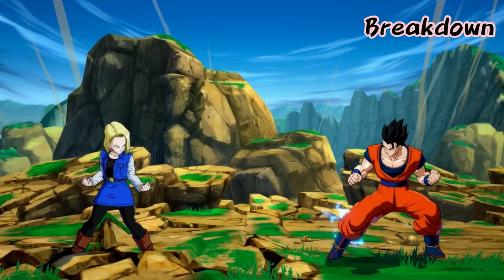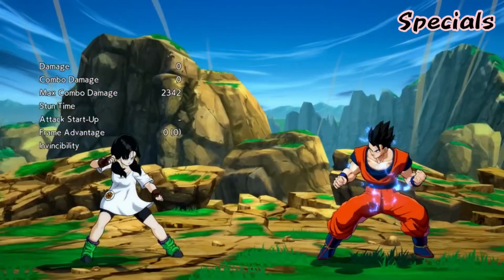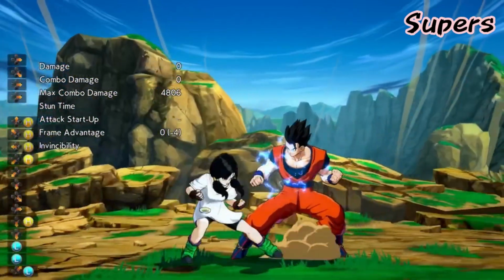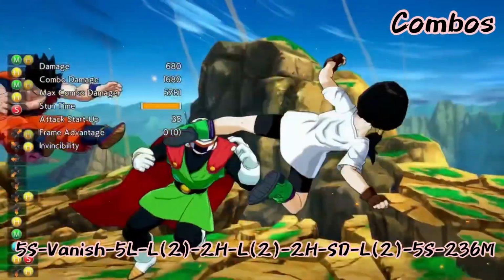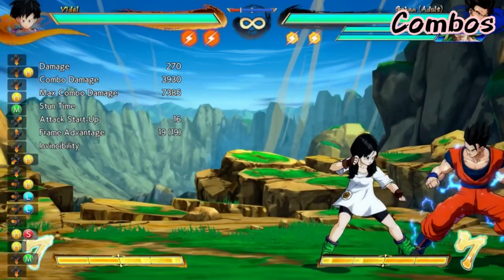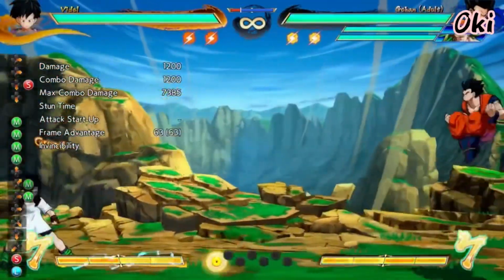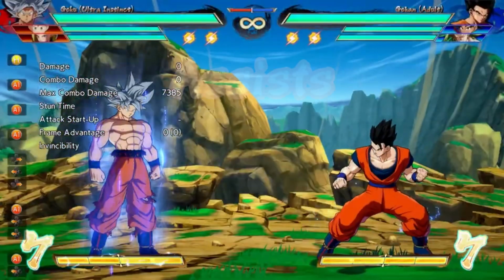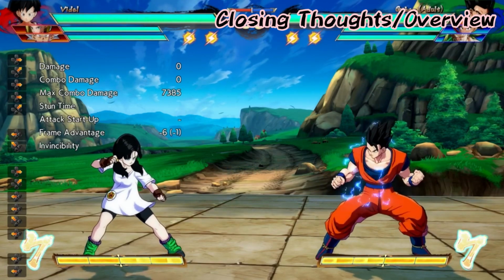How To Play Videl in 2024 (DBFZ Guide)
How to play Videl in DBFZ

0:18 Breakdown

1:18 Buttons

1:49 Specials

8:03 Supers

9:18 Combos

16:19 Oki

19:10 Mix-Ups

22:50 Assists

23:55 Miscellaneous

24:55 Team Building

25:55 Closing Thoughts/Overview